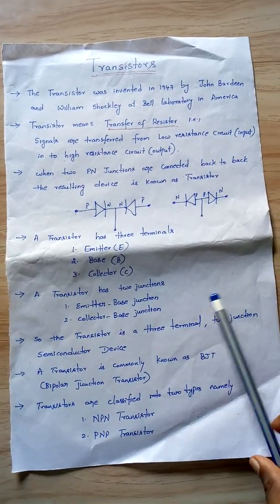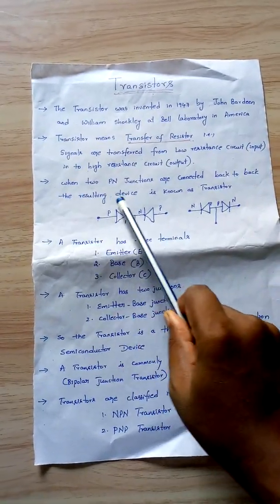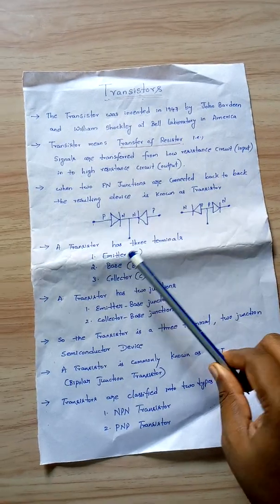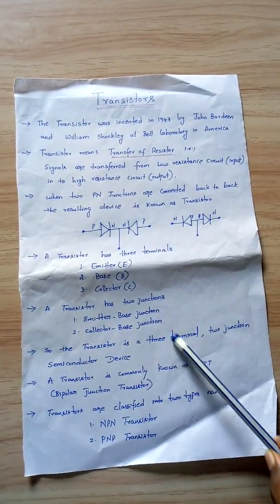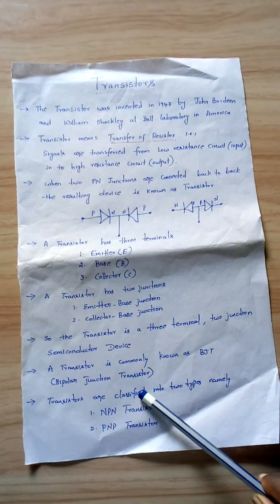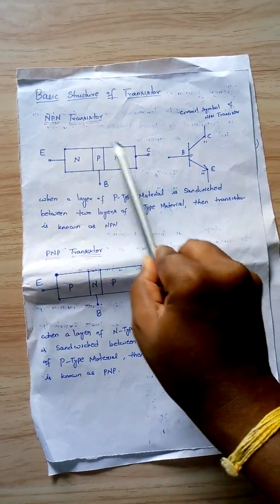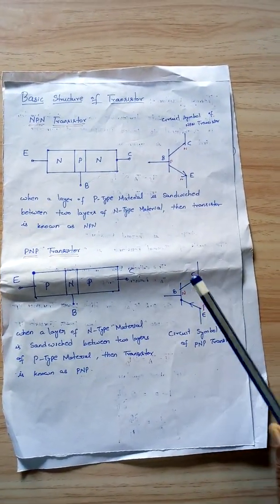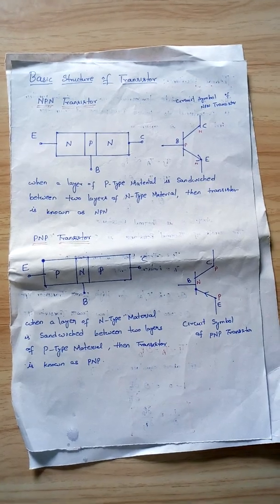Transistor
Video lecture on basics of Transistor